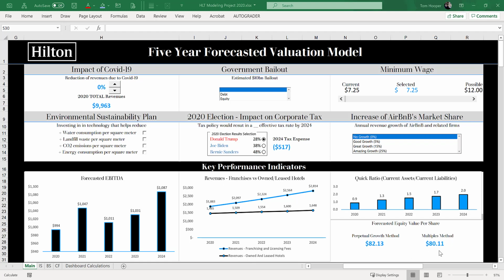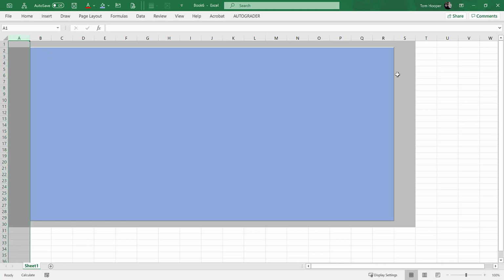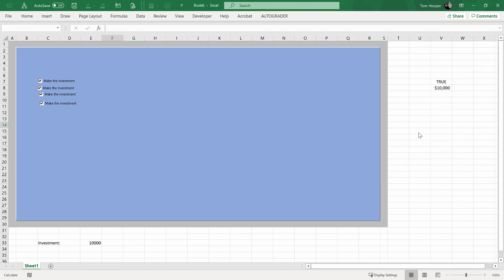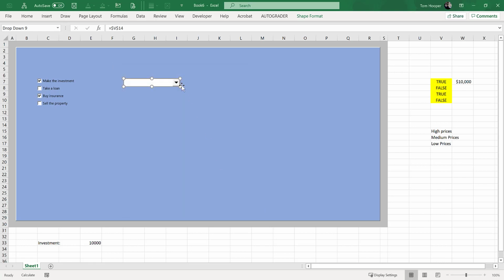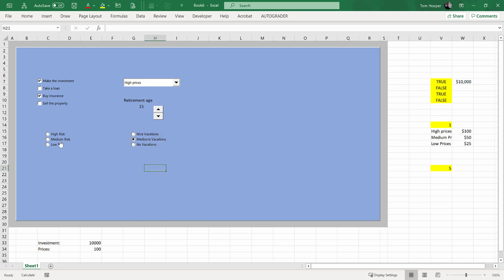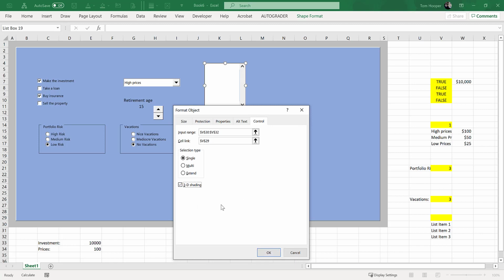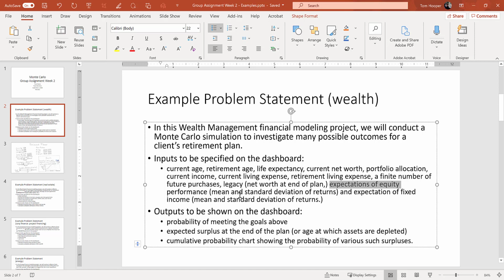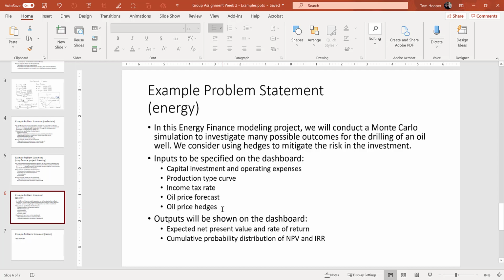Intro to Dashboards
Spring 2021 comments:
1. Watch the first 3 minutes of this for an example pro forma dashboard from Spring 2020
2. Continue through the next 20 minutes if desired for a review on controls
3. Stop watching after 23 minutes because it is just assignment of a project from a previous semester.  Sorry I can't edit it.

Original comments from Fall 2020:
Watch this video to see what dashboards are all about and to get some insight your your Group Assignment Week 2